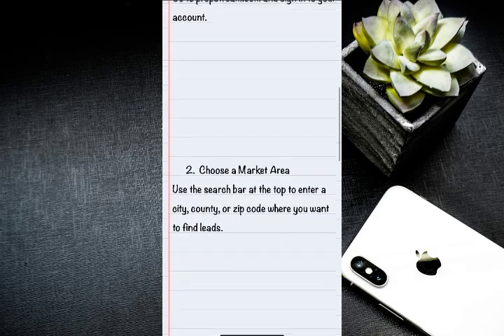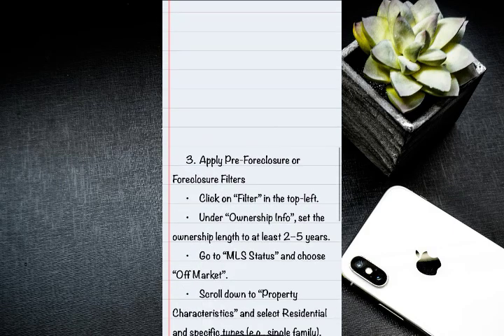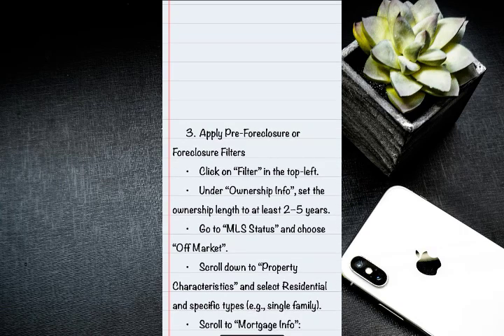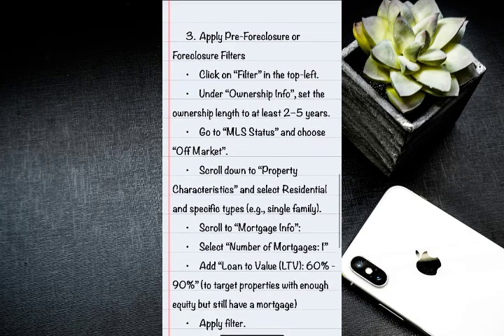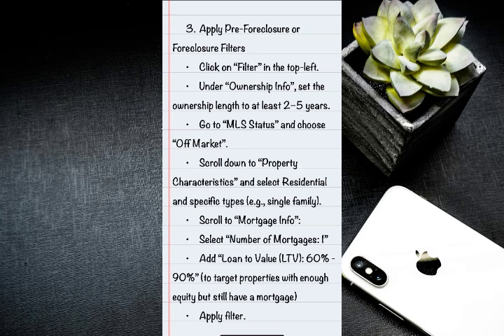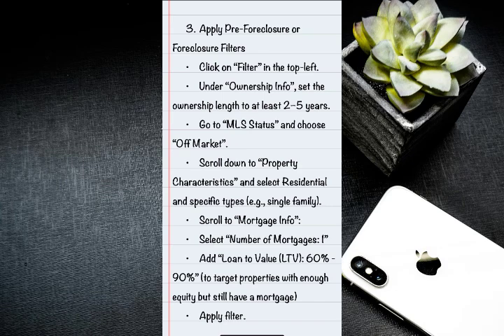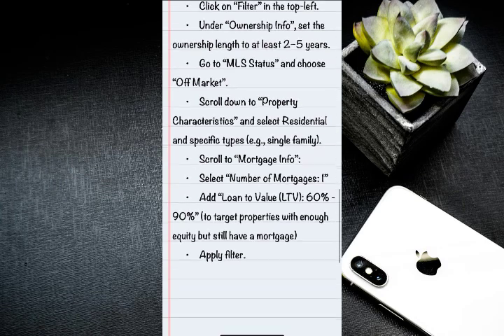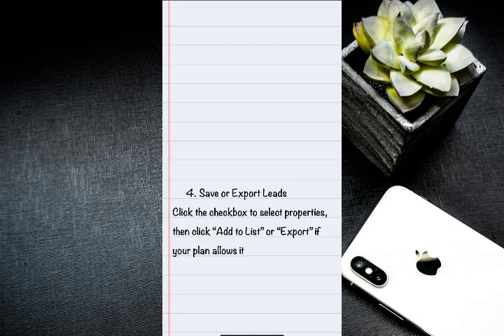How To Search For Sub To Property Leads In PropStream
In This Video, you will learn about How To Search For Sub To Property Leads In PropStream